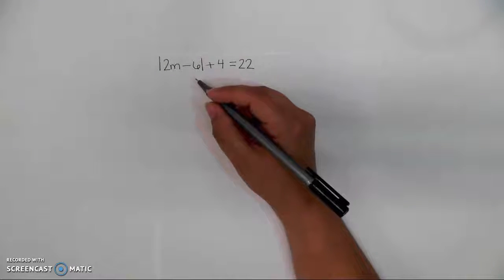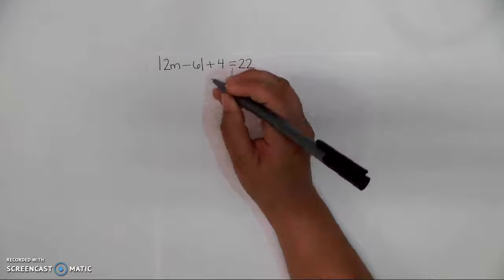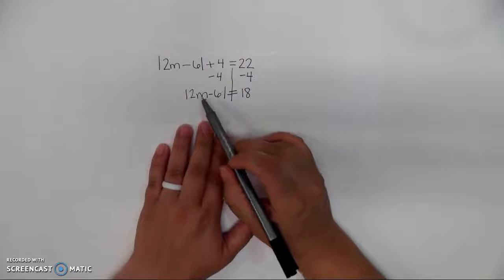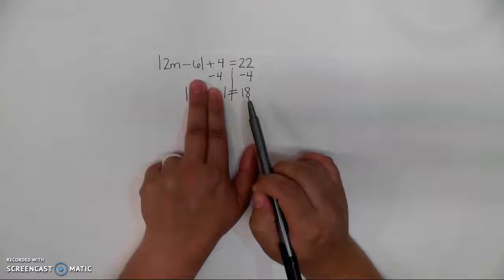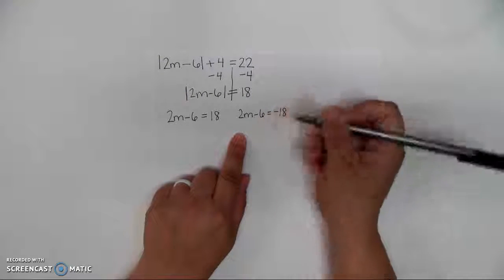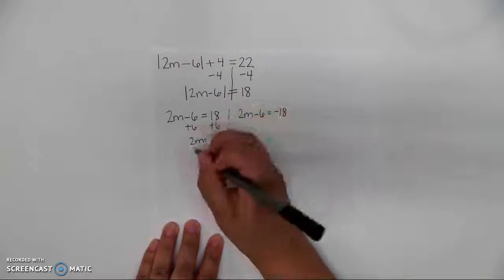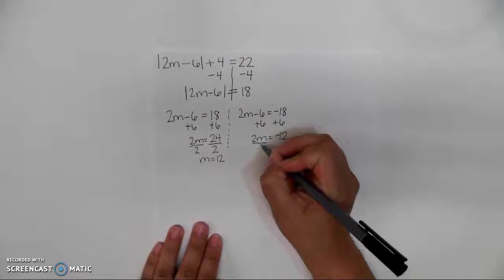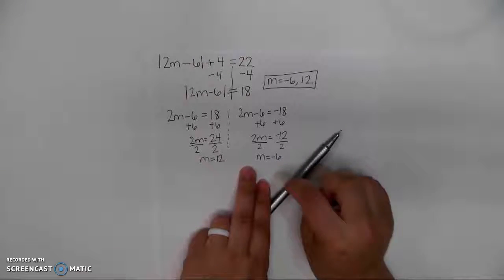Solving Absolute Value Equations